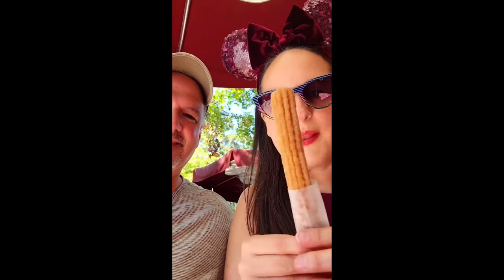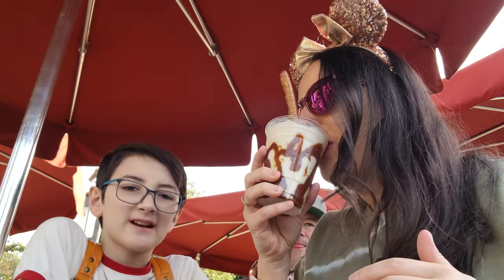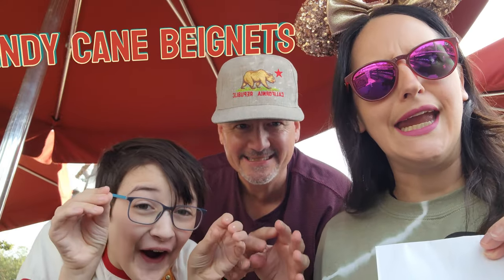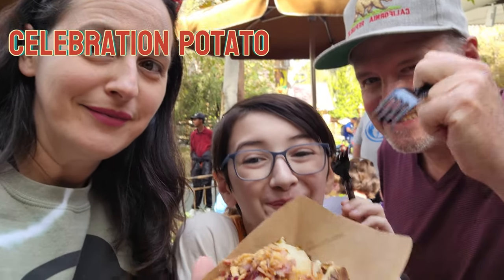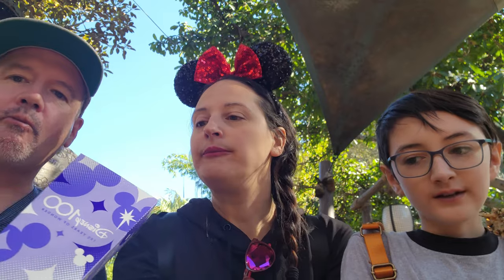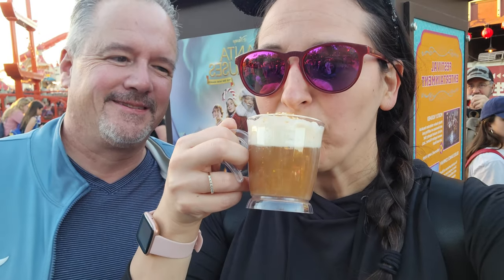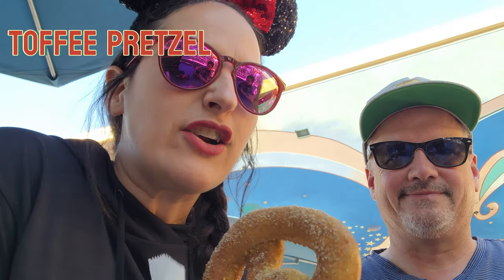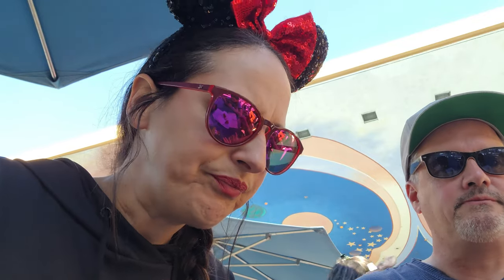Our Disneyland Weekend Turned Into A Holiday Food Crawl!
We booked a quick weekend getaway to Disneyland.  THEN Disney announced that weekend would be the start of their holiday season.  THEN Disney released their Holiday Foodie Guides (yes, guides - plural). THEN our weekend getaway became a holiday food crawl.
There are about a hundred items on their food guides. We had 45 on our wish list
Let's see how we did...